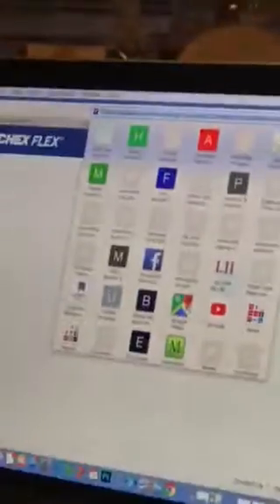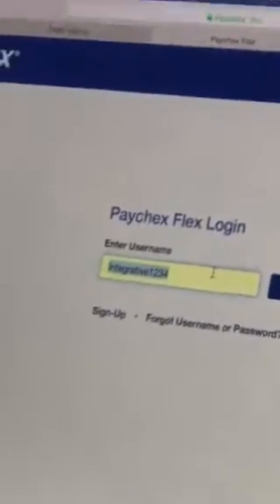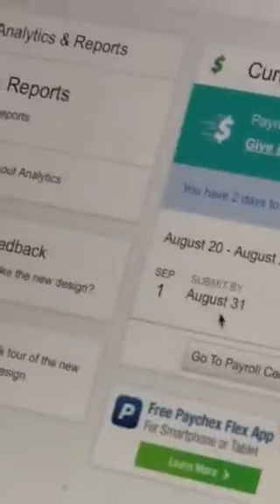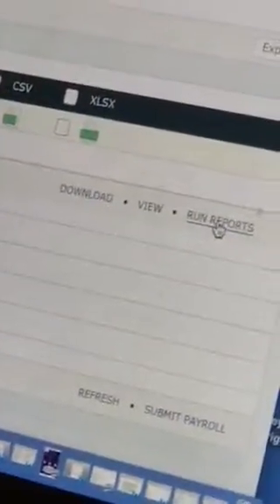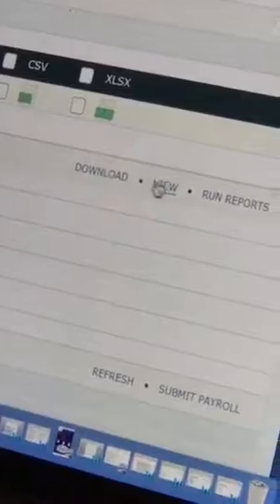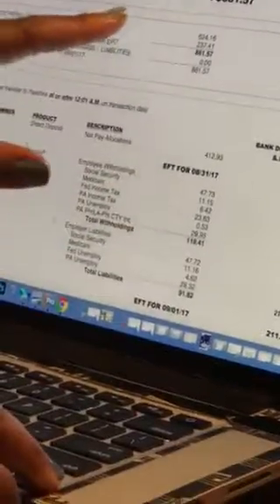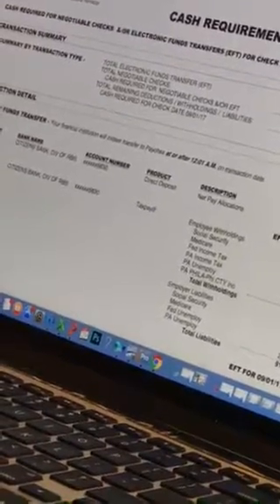IBH Payroll Training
Paychex Flex